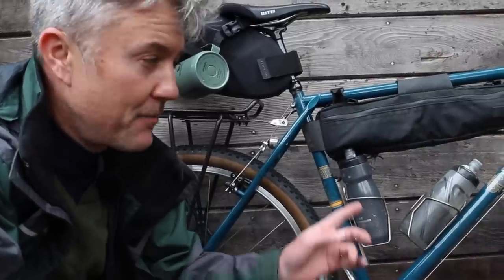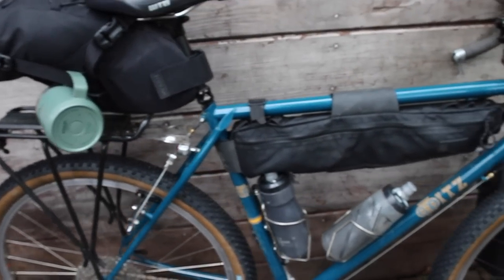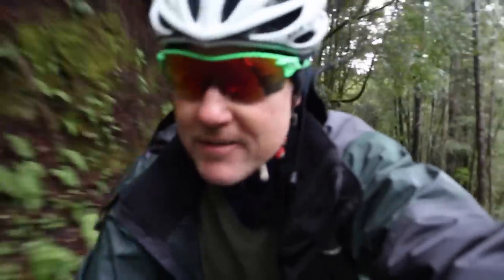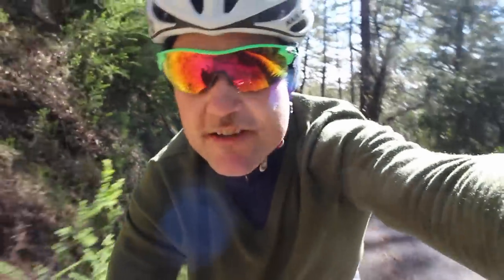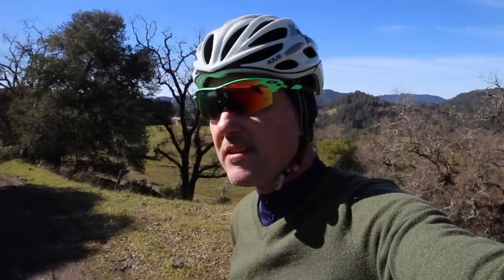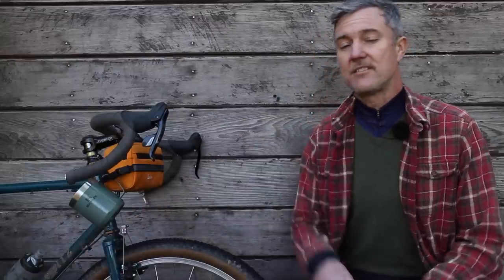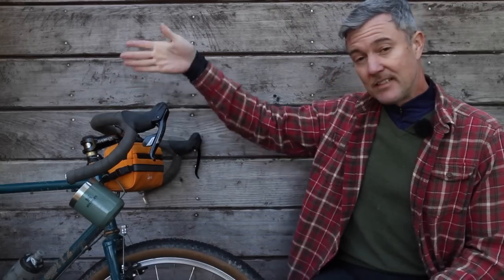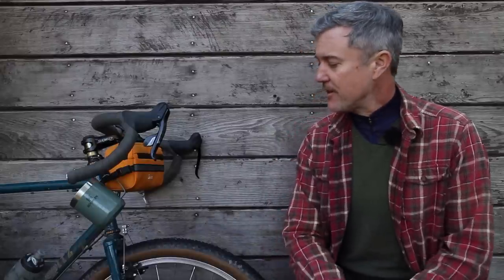What about in touring mode?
Loading up the dirt tourer today to evaluate the overall ride, frame stiffness, and handling.